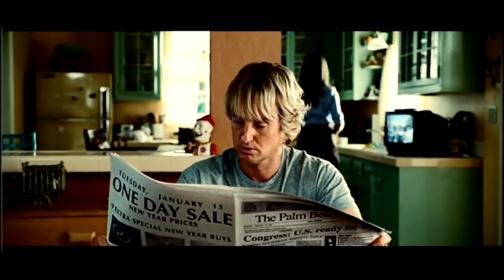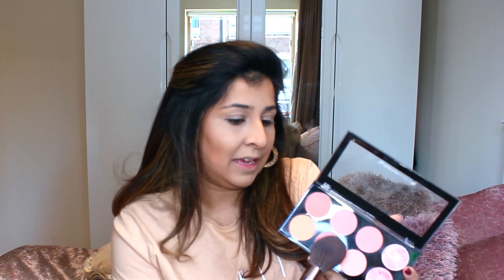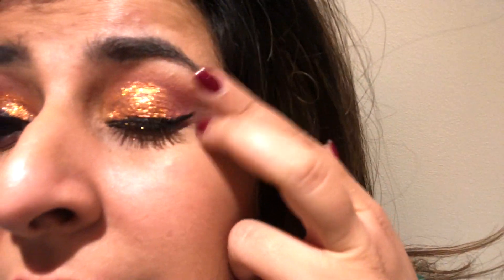FULL FACE OF MAKEUP REVOLUTION - Tested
Decided to give budget friendly makeup a try with a full face of Makeup Revolution products! WOW - I didn’t expect this.

Primer: Pore Blur Primer £4
Foundation: Conceal and Define - F10 £9
Concealer: Conceal and Define - C7 £4
Mega Bronzer  £4
Blush Palette £4
Eyebrow Pencil £3
Highlighter Reloaded - Just My Type £3
Eyeshadow Palette £8
Eye glitters £6
Dip Liner £3
Matte Lip Pigment - Elevate £4
Glow Fix Setting Spray - £5

TOTAL: £57!

Whether you're looking for a new product review, tutorial, beauty tip, haul or perhaps even a giveaway, I hope you enjoy watching.